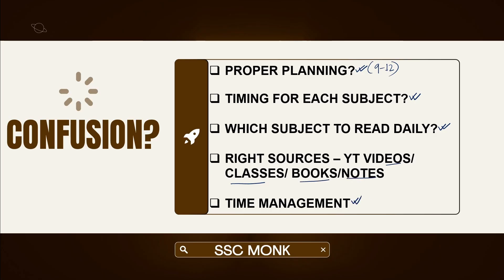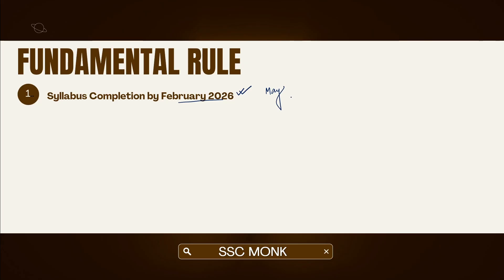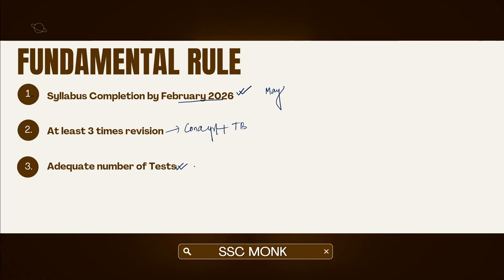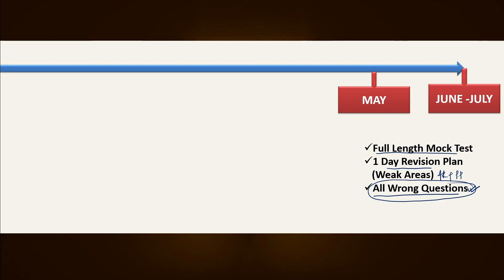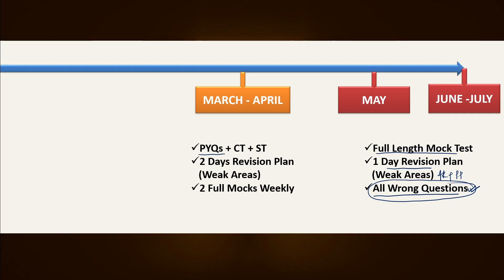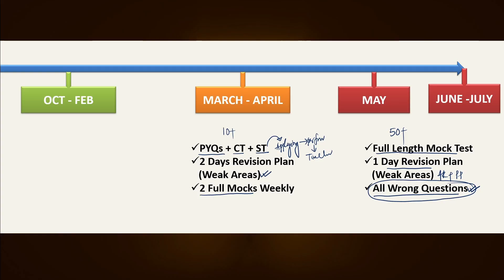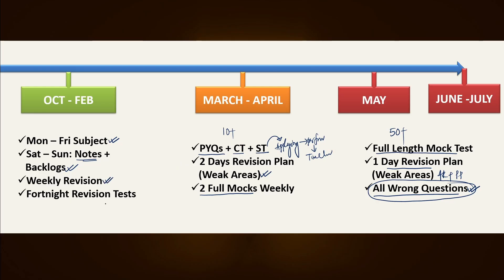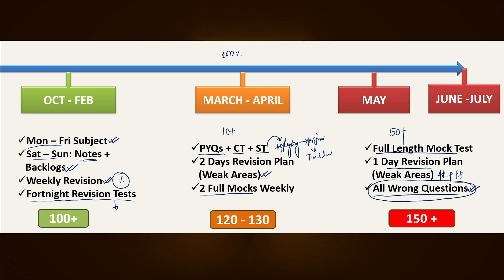SSC Exams 2026: How to Start Preparation from ZERO | Complete Beginner’s Guide| SSC MONK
Are you starting SSC preparation from ZERO? Don’t worry! 🚀
In this video, I’ll guide you step by step on how to start your SSC exam preparation from scratch and build a strong foundation for SSC CGL, CHSL, MTS, CPO & other SSC Exams 2026.

👉 What you will learn in this video:
✅ How to start SSC exam preparation from zero level
✅ Complete study roadmap for beginners
✅ SSC 2026 preparation strategy (CGL, CHSL, MTS, CPO)
✅ How to cover English, Maths, Reasoning & GK from basics
✅ Best timetable & booklist for SSC exams 2026
✅ Common mistakes to avoid during SSC preparation

📌 This is the ultimate beginner-friendly guide for every SSC aspirant starting in 2024/2025 for the SSC 2026 exams.

If you are serious about cracking SSC Exams in your first attempt, watch this till the end! 🔥

I’m Jyotiprakash Mohanty (Ex-Development Officer, LIC (4 years)), a dedicated Math educator with a passion for making learning effortless. Having cleared exams like LIC ADO, SSC CGL, IBPS PO, IBPS RRB SCALE-2, and NABARD DEVELOPMENT ASSISTANT in my first attempt while WORKING FULL TIME, I truly understand the challenges faced by aspirants.
Here’s what you’ll find on this channel:
: Smart Math approach to maximize your score
: Proven exam strategies to outsmart the competition
: Career guidance and self-improvement tips to fuel your growth
Learn what matters in selection!

MATH COURSE AVAILABLE IN SIMPLICRACK APP in English language.
COURSE FEATURE:
1⃣ COURSE DURATION: 140 hours (Complete Math Syllabus + 2 times Revision (NTPC Special + SSC Special))
2⃣ CONCEPT BOOSTER +PRACTICE SHEET + CLASS NOTES + REVISION SHEET
3⃣ PYQ QUIZZES + SECTIONAL MOCK TESTS

4⃣ MENTORSHIP PROGRAM (PRIVATE TELEGRAM GROUP)
COURSE COMPLETION BY 7th APRIL
VALIDITY till CGL 2025 TIER-2
DEMO Videos available in SSC MONK YOUTUBE CHANNEL
Checkout Concept Booster PDF in the app